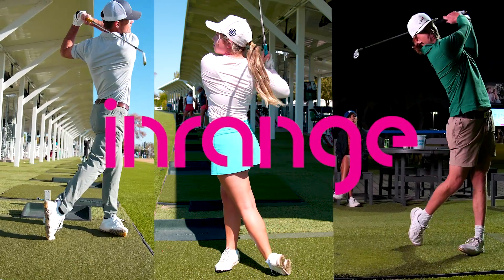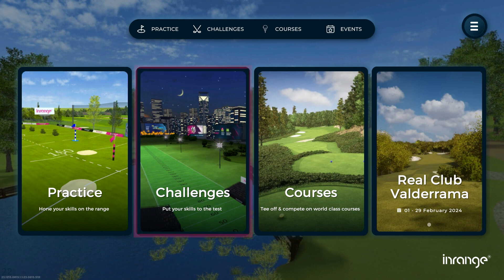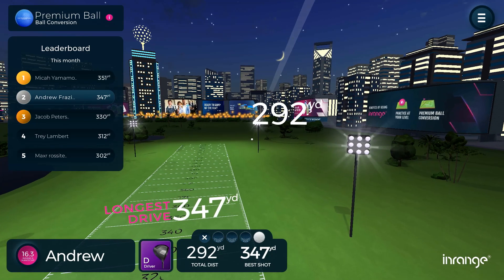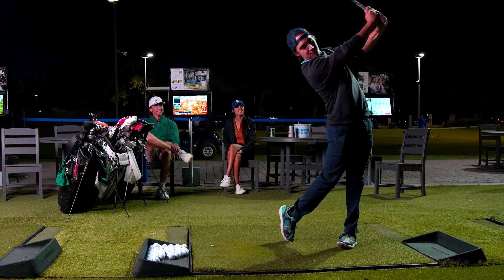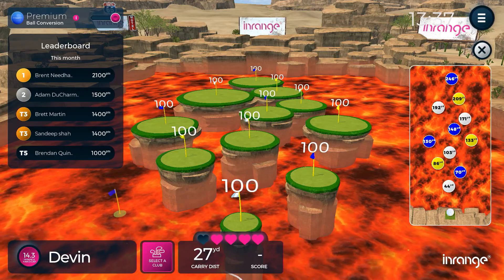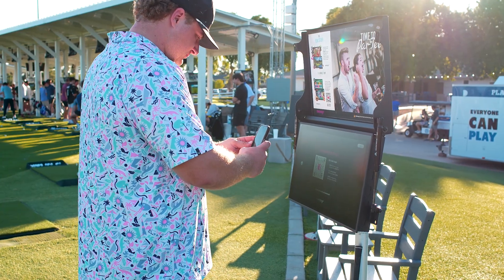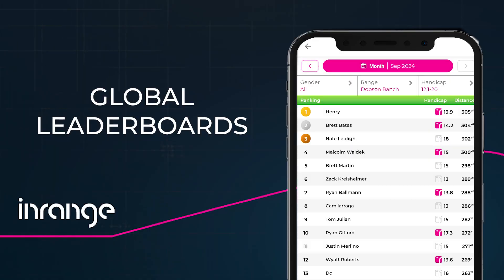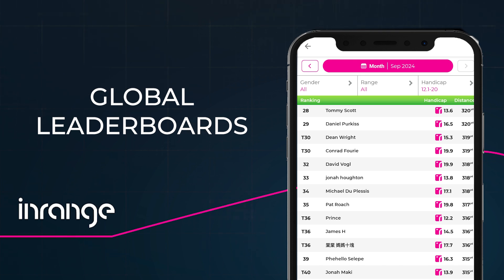Inrange® Golf: Skills-based challenges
Upskilling your golf game requires being challenged. And you won't be challenged unless your driving range technology gives you a platform to do so. The Inrange® software offers best-in-class golf challenges, each with a range specific, and global leaderboard. That's golf, the Inrange® way.